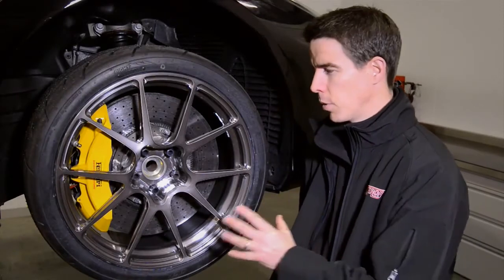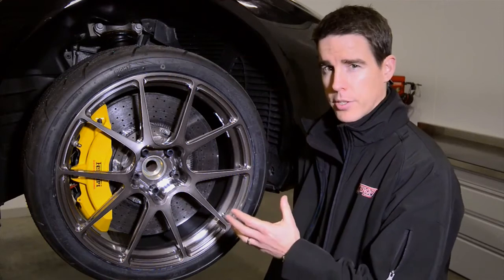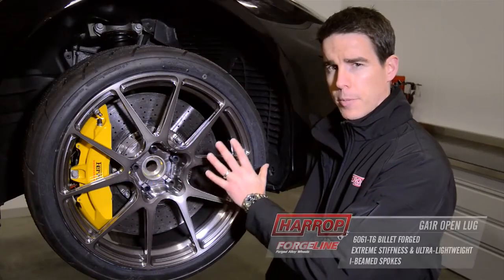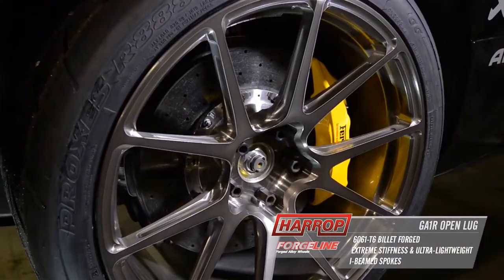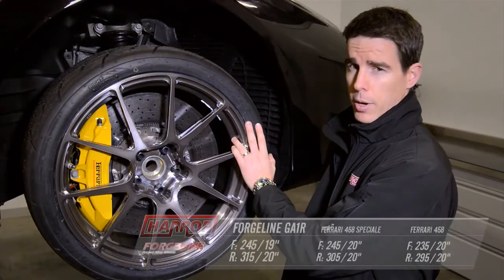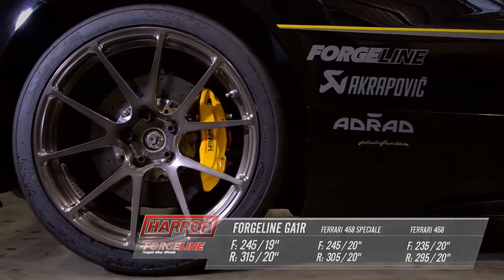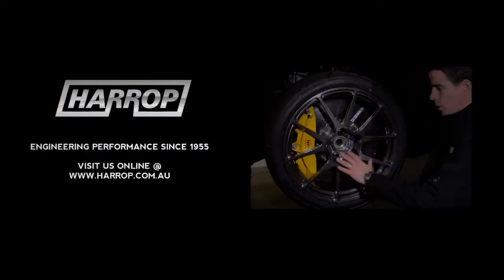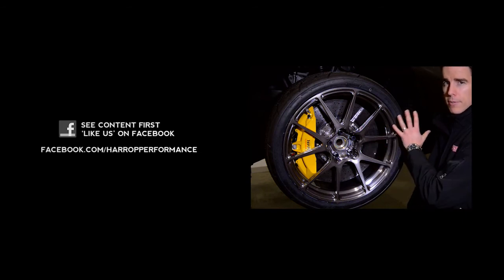Harrop's Ferrari 458 on Forgeline GA1R Forged Monoblock Wheels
Harrop Engineering explains why the Forgeline one piece forged monoblock GA1R Open Lug wheel is ideal for supercar track applications, like the Ferrari 458. Learn more about the GA1R Open Lug (including sizes and pricing)